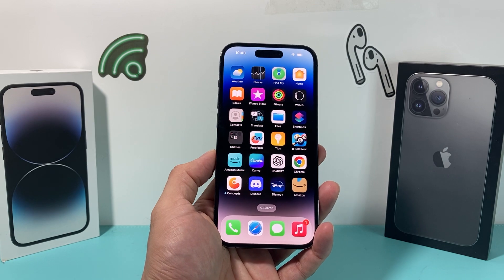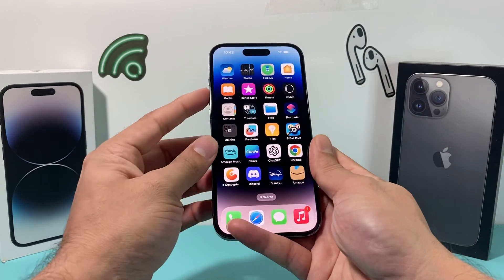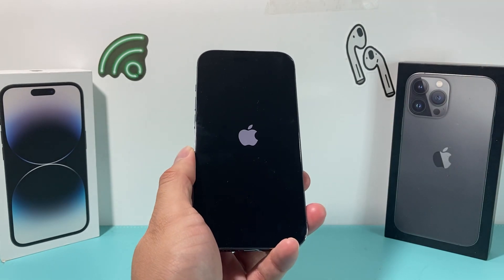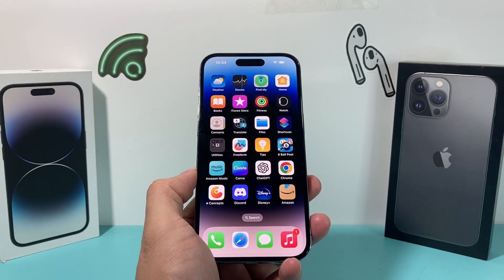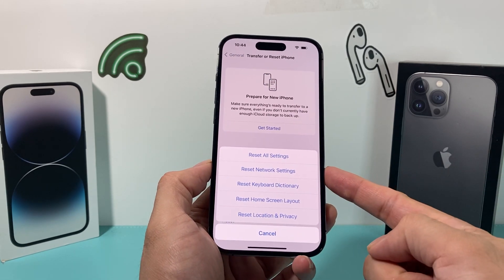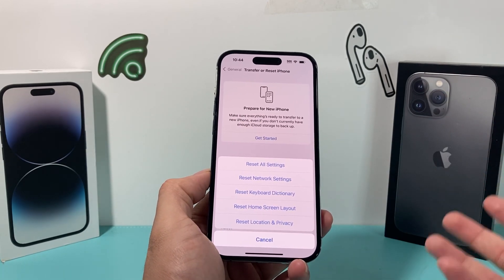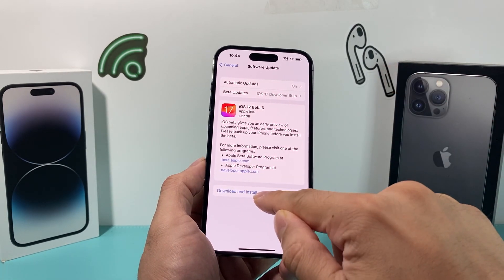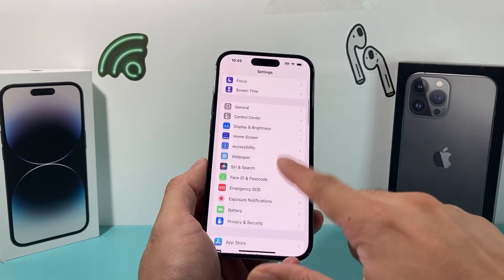How to Fix NFC Reader Tag Not Working on iPhone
Here's how to fix the NFC Reader Tag not working on Apple iPhone.